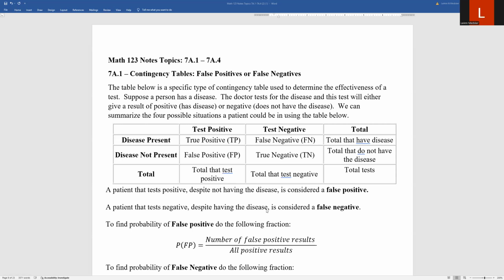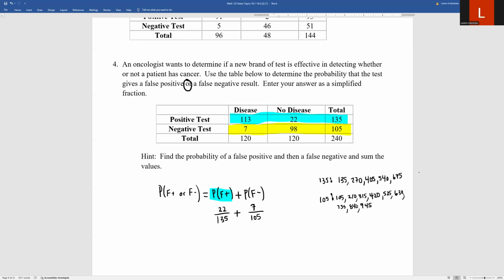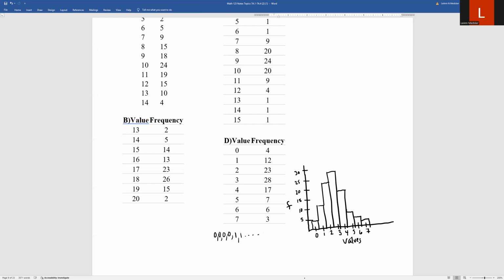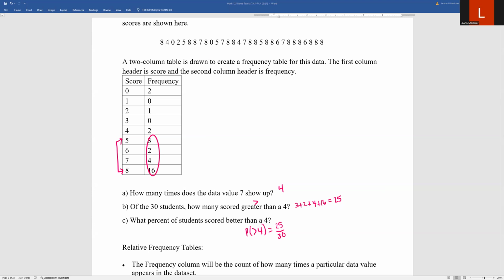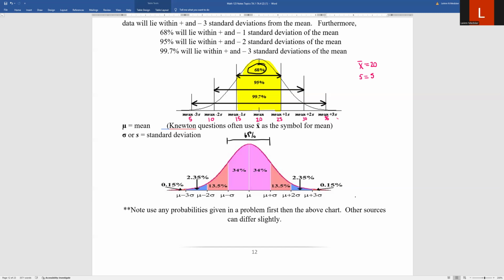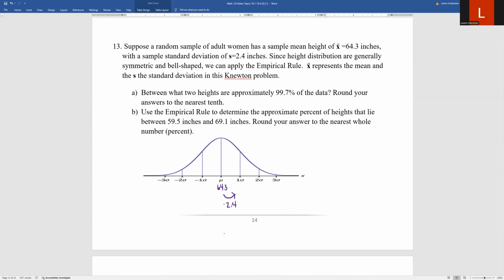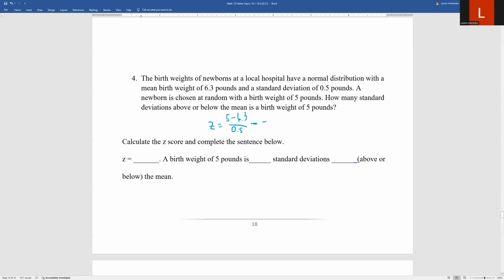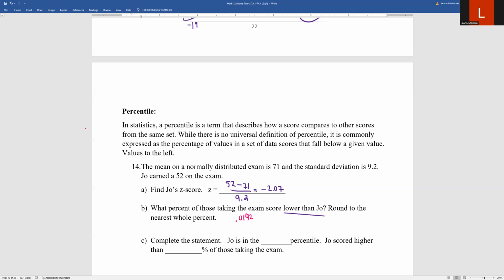Video for Class on 5/1